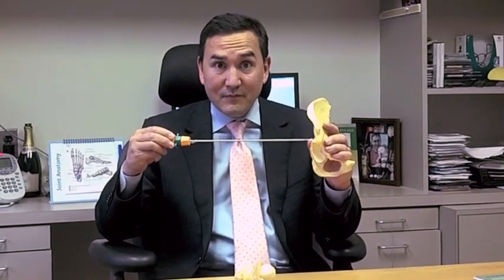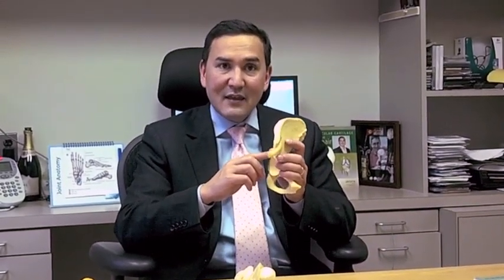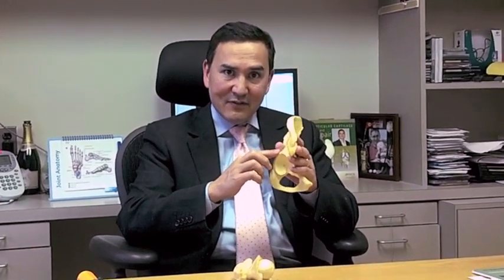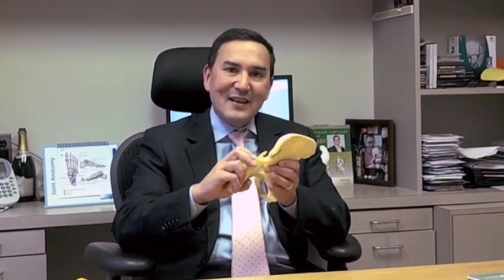Orthopedic Surgeon Dr. Derek Ochiai on treatment for Hip Pain/Hip FAI Injuries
Orthopaedic Surgeon Dr. Derek Ochiai from Nirschl Orthopaedic Center discusses the treatment for Hip Pain/Hip FAI Injuries